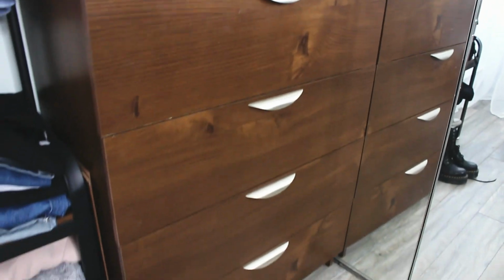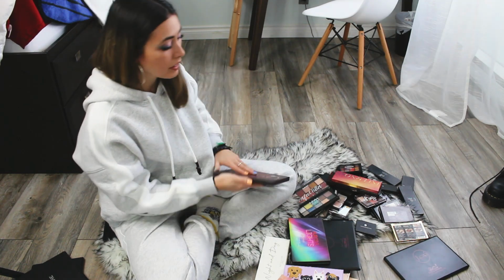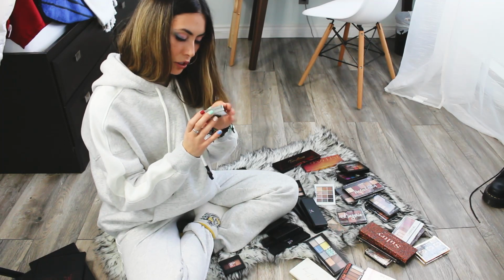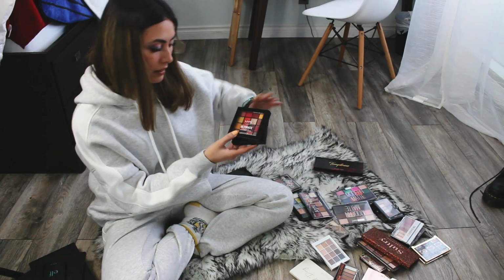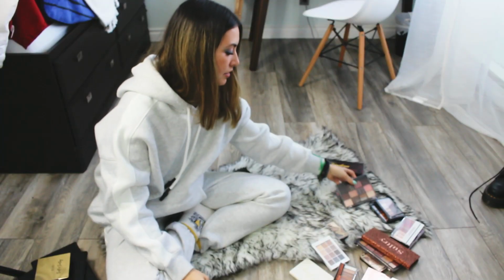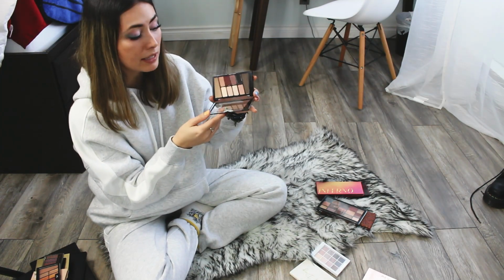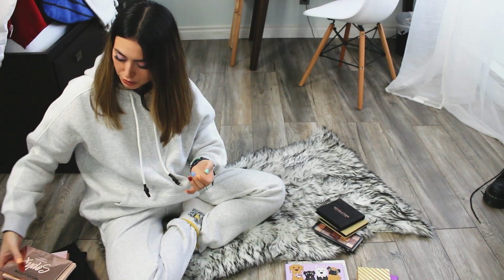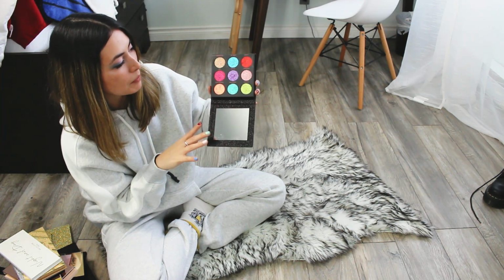My Drugstore EYESHADOW PALETTE Collection | My Drugstore Makeup Stash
HEY THERE, thanks for stopping by!  Open me for more details :)

HI ♥ Finally posting my drugstore eyeshadow collection!  Hope you guys enjoy xx

★★Products Mentioned★★